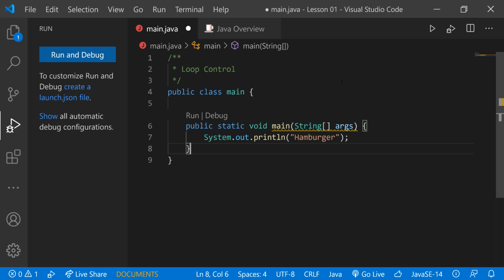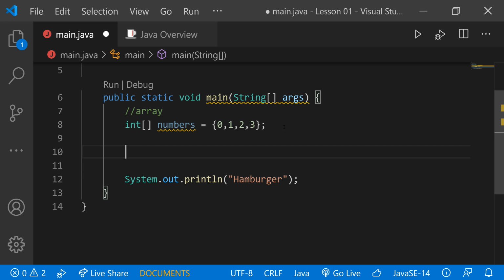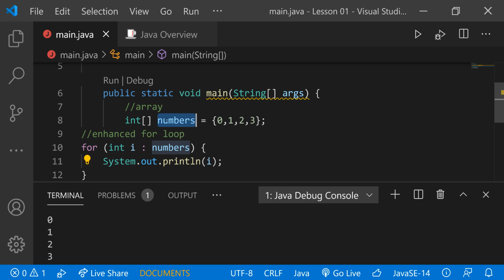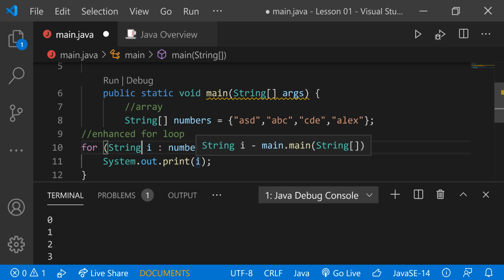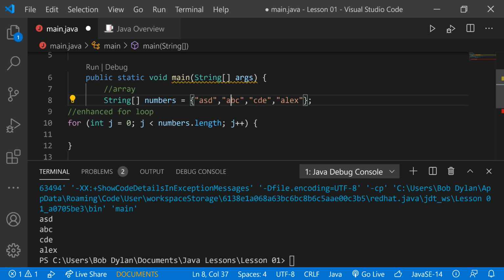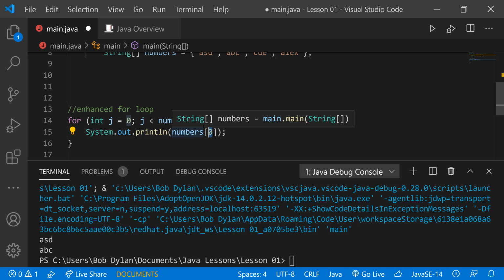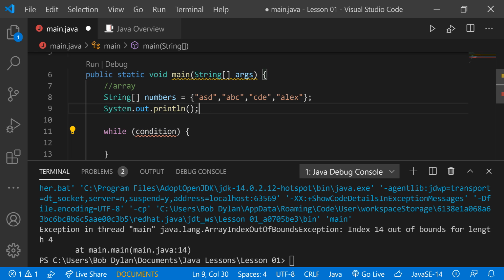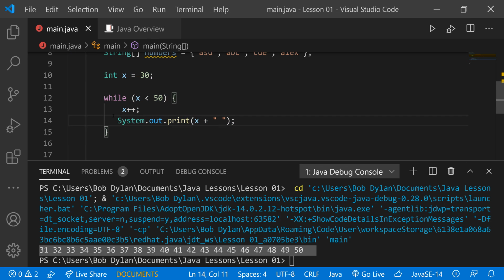02 Java and Visual Studio Arrays and Looping